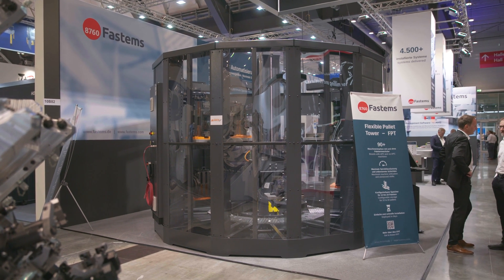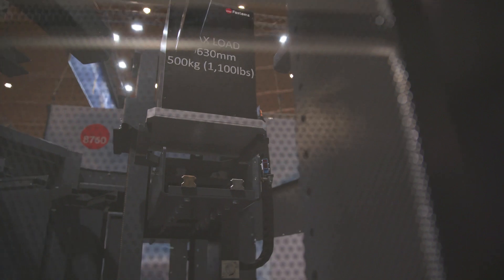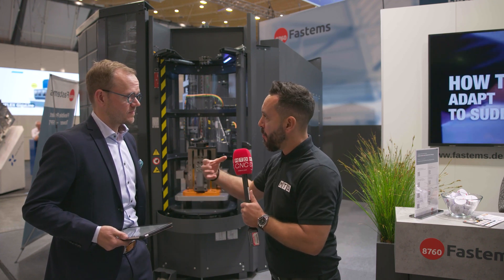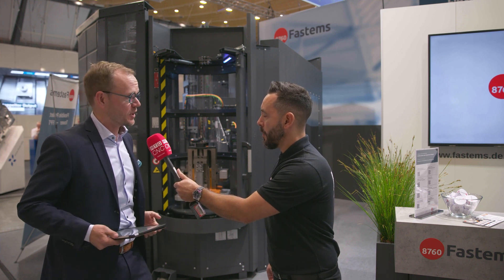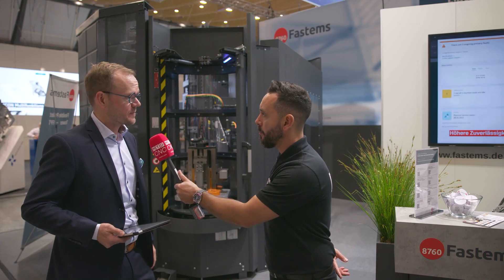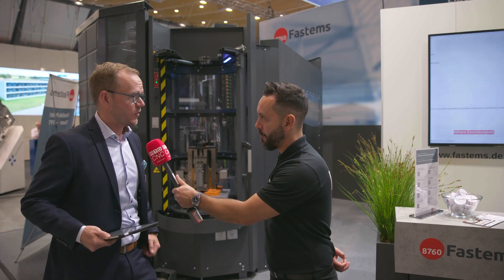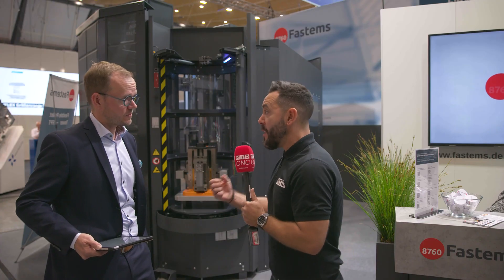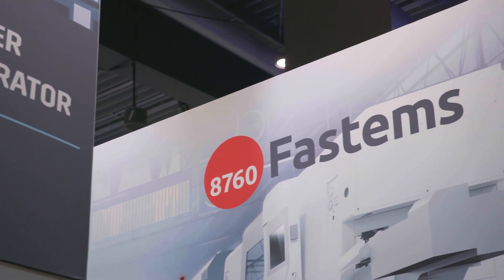Thinking about Automation think about Fastems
Are you looking for an affordable & compact automation for your 3, 4 or 5 axis machining centre with 300 to 630 mm pallets? With ready-made library of machine interfaces allowing plug-and-play installation for over 90 machine tool brands? Would you like to increase lights-out capacity, increase machine utilisation and shorten lead times? Well now you can, as Heikki Hallila from Fastems shows Gio from MTDCNC at AMB 2022 in Germany, the new entry level Fastems FPT (Flexible Pallet Tower) is a compact pallet automation for a single machine tool with or without an automatic pallet changer (APC). FPT features a height configurable 2 to 4 level storage for up to 24 pallets, allowing for two load heights in one system. Like every Fastems system, FPT is controlled by Manufacturing Management Software (MMS). MMS offers a single-view user interface with drag-and-drop production order for FIFO, and an order based production scheduling mode with optional ERP integration. Thinking about automation, think about Fastems.